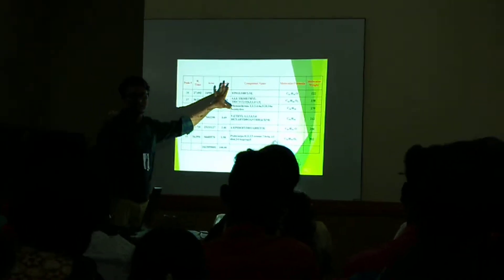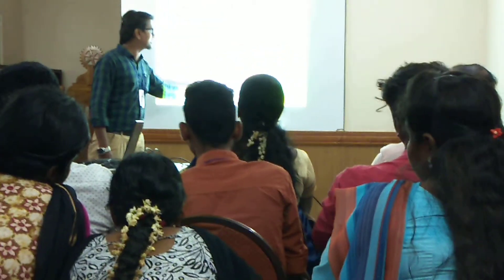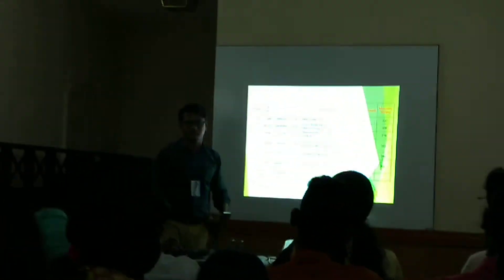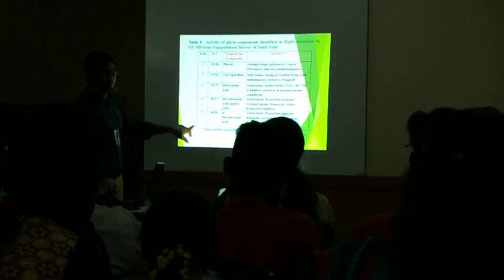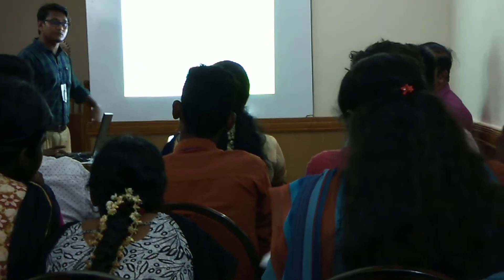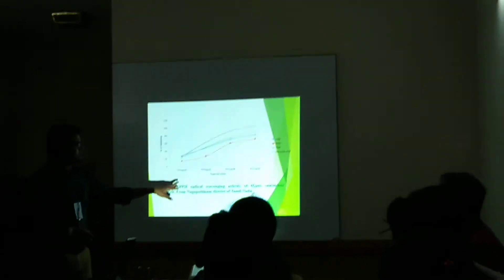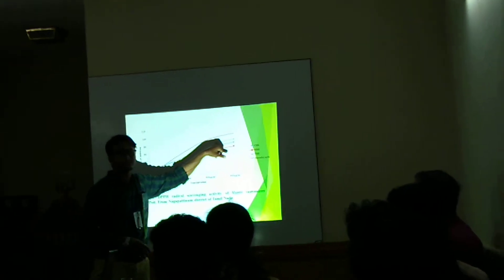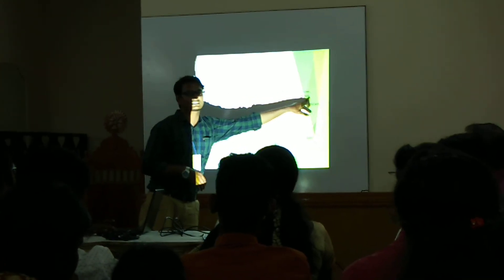June 16, 2019